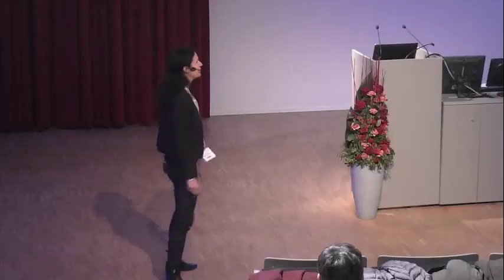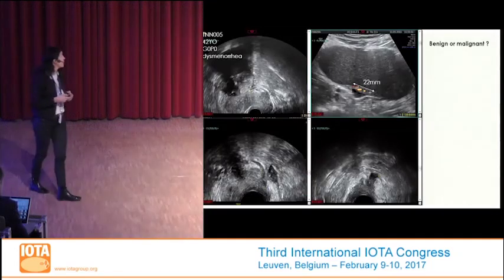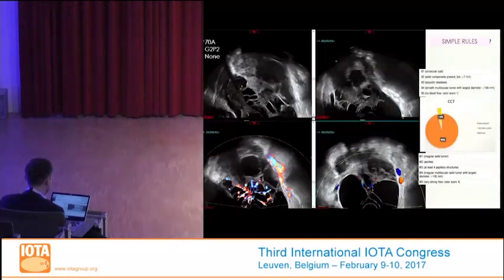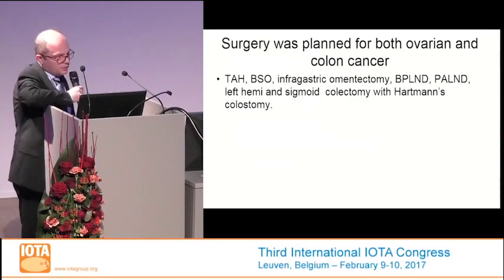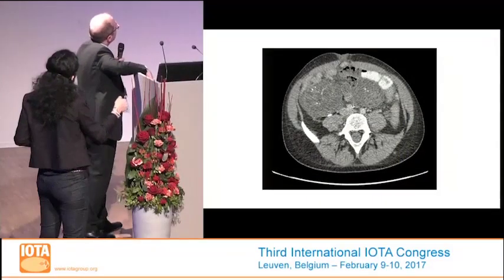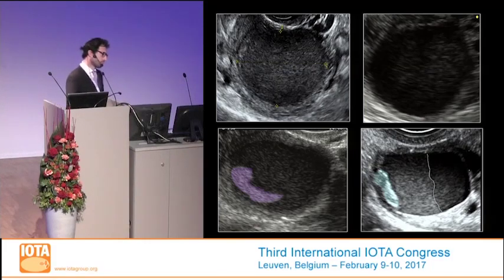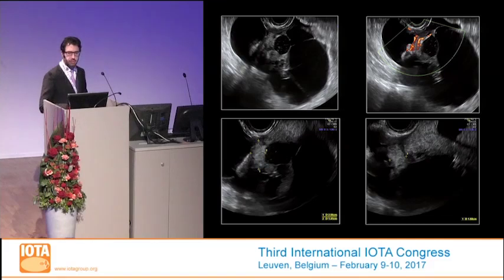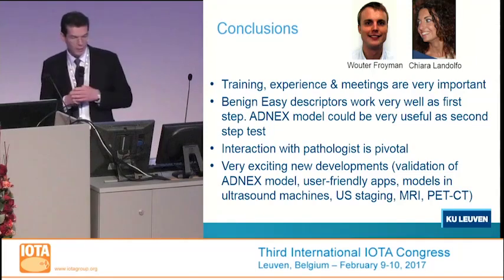Day 2 - Session 04 - Isabelle Thomassin-Naggara and more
Isabelle Thomassin-Naggara, Ahmad Sayasneh, Luca Savelli, Dirk Timmerman